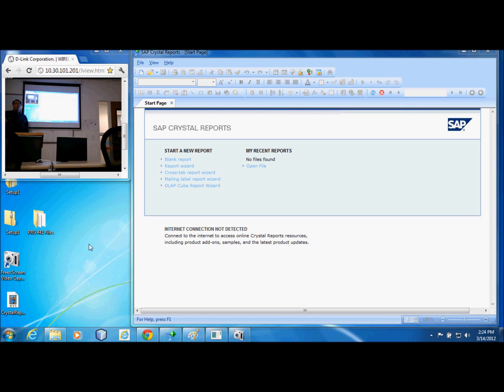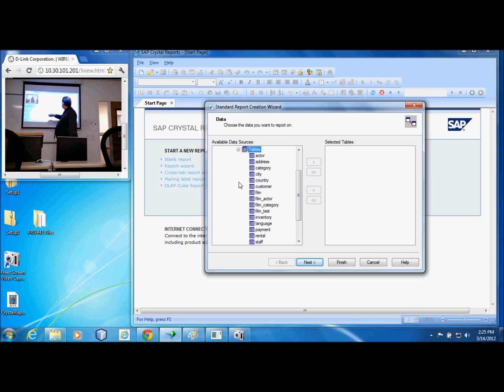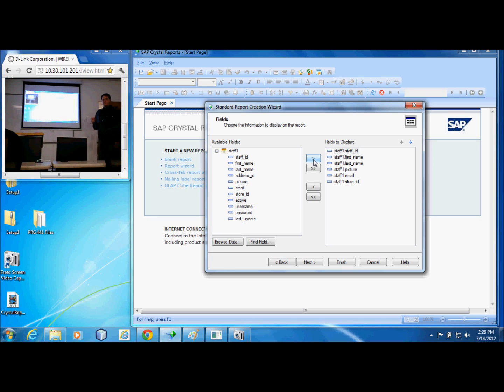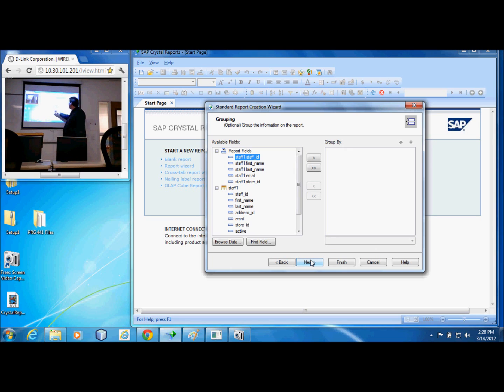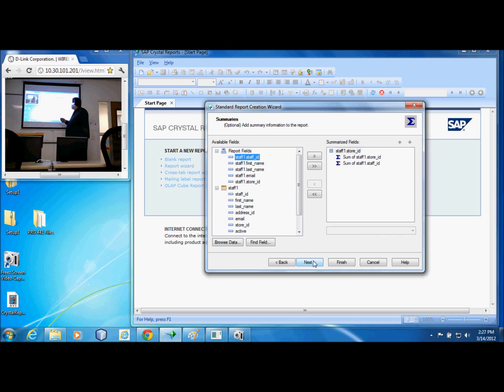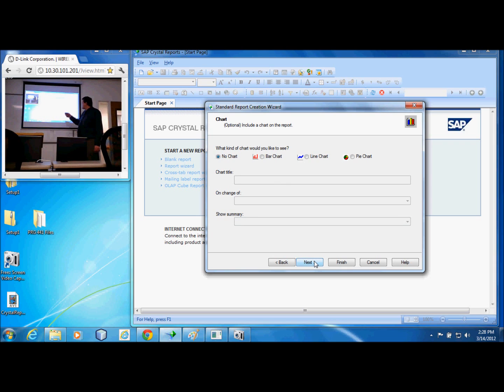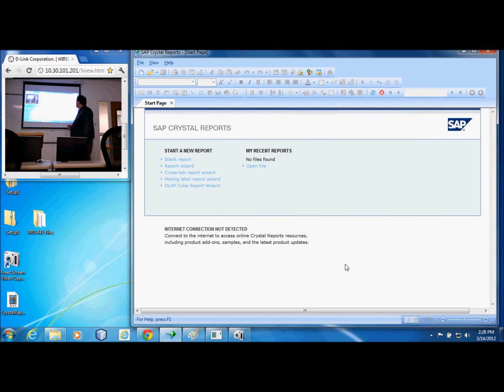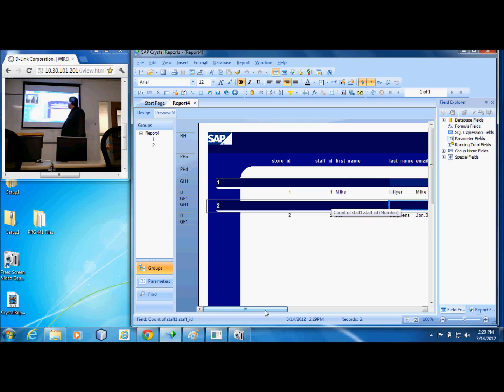PRG 441 - Using The Report Wizard